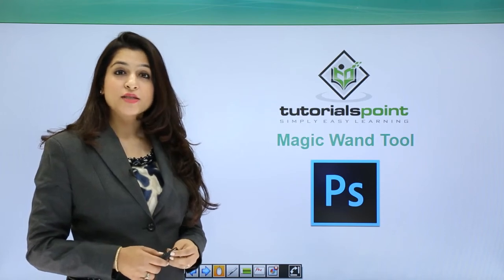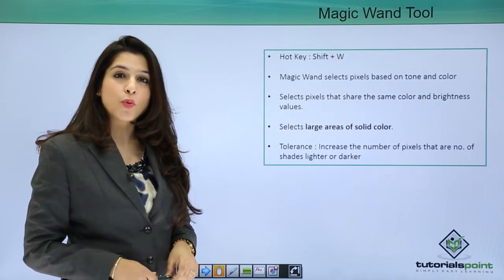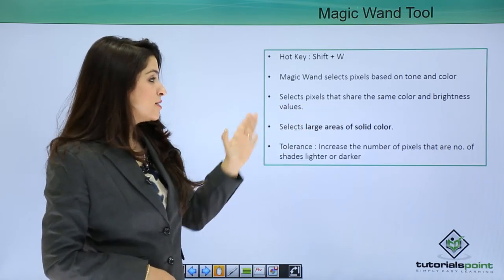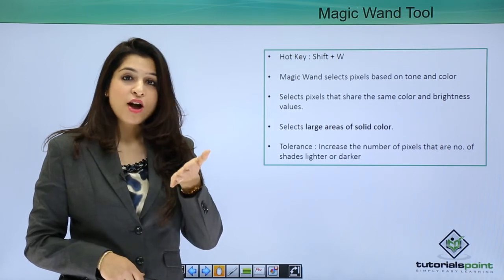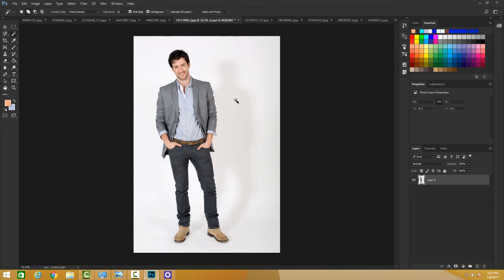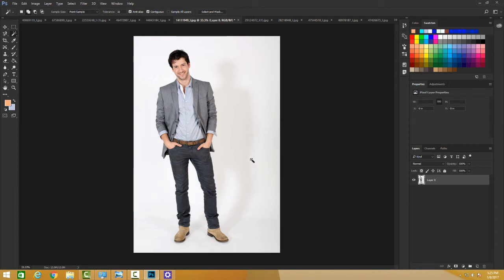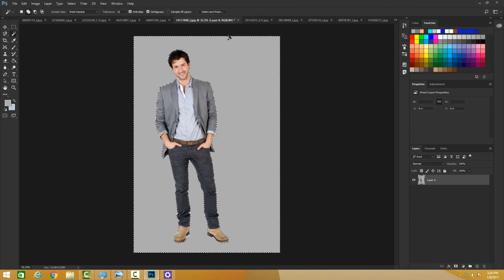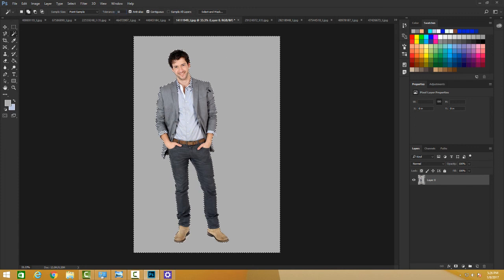Photoshop - Magic Wand Tool